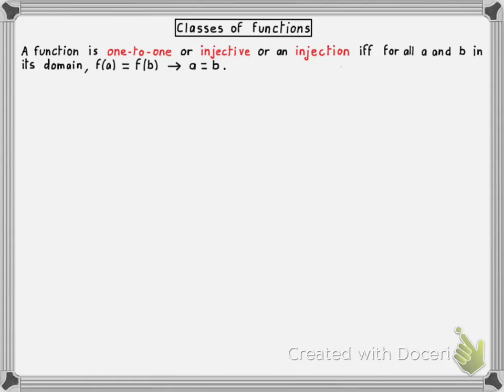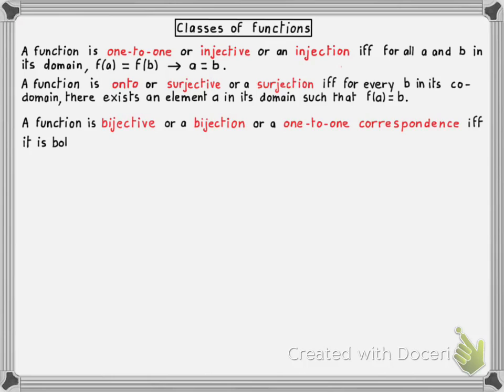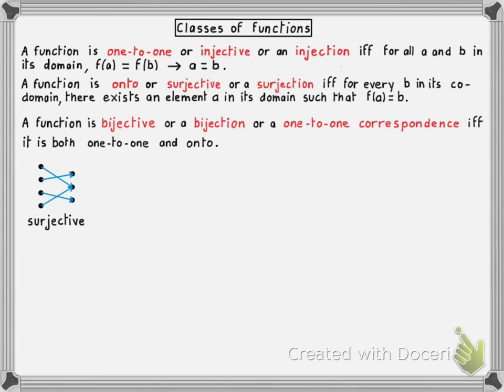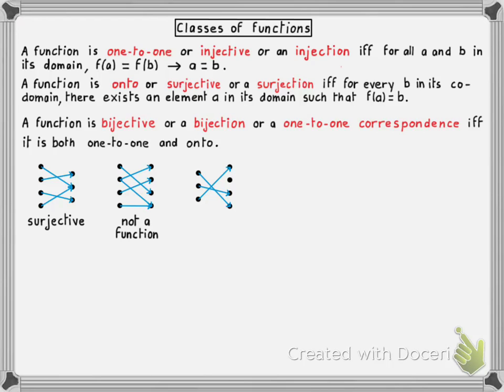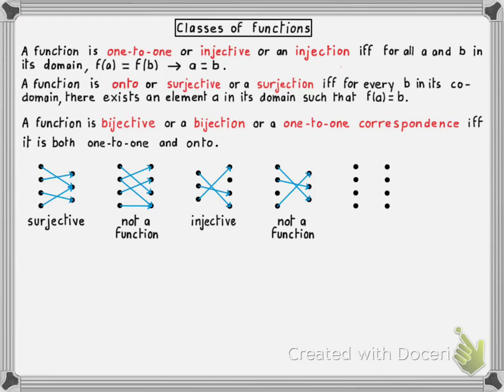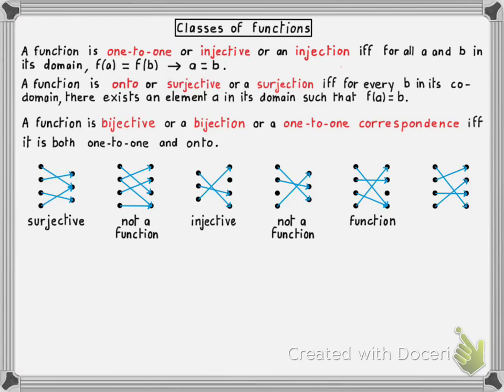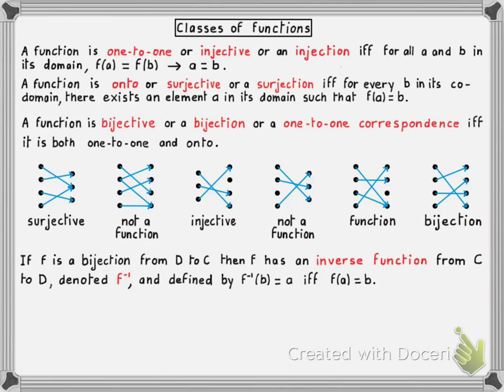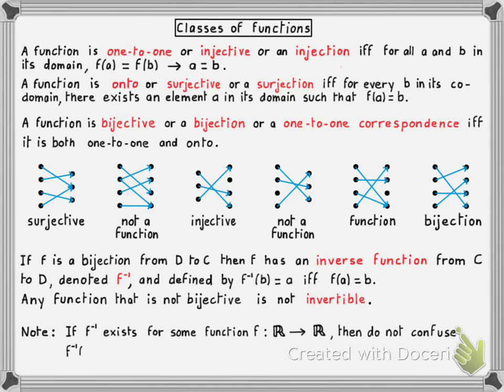Discrete Structures [Lecture 15 / Segment 2] - Functions Part 2/10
Classes of functions

0:00 Definition: one-to-one function or injective function or injection
1:12 Definition: onto function or surjective function or surjection
1:56 Definition: one-to-one correspondence or bijective function or bijection
2:47 Examples
9:20 Definition: inverse function
11:08 Definition: invertible function